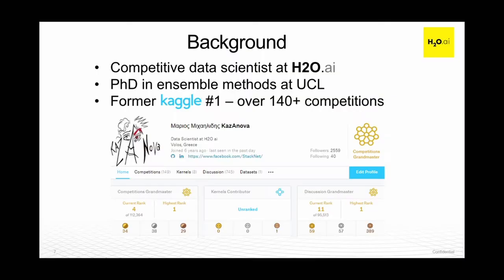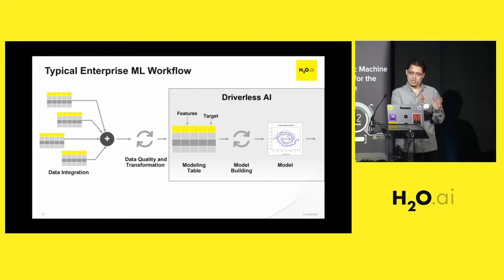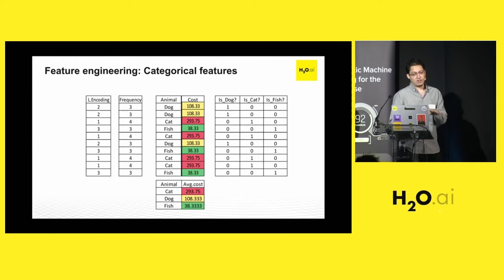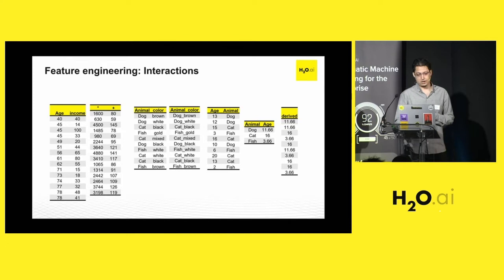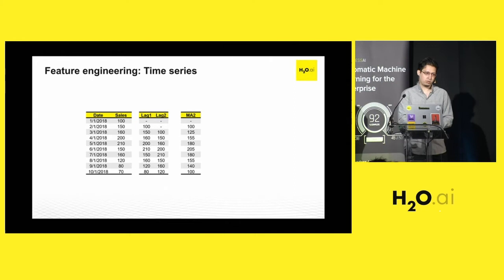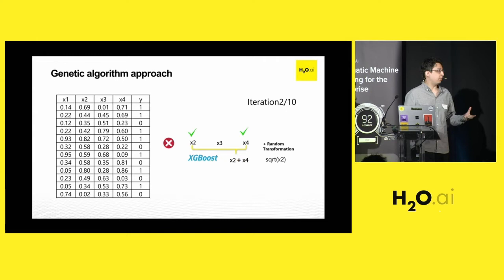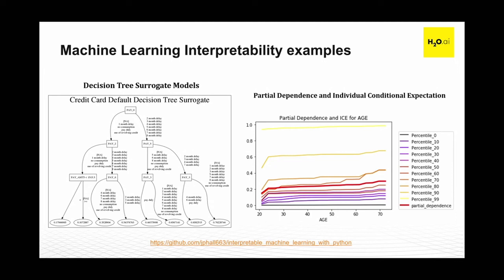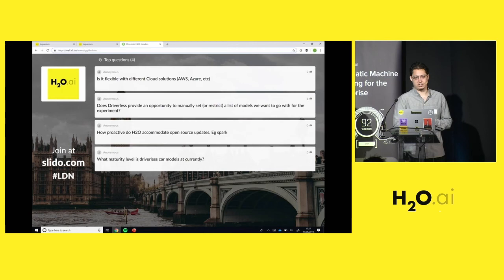Introduction to H2O Driverless AI by Marios Michailidis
This session was held at Dive into H2O: London on June  17, 2019 with Marios Michailidis from H2O.ai. He is also a Kaggle Grandmaster.